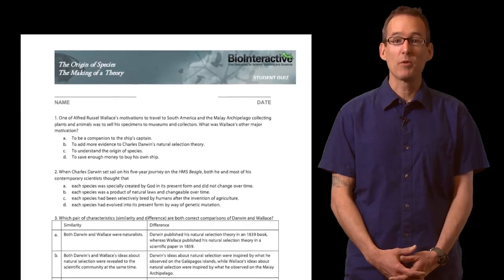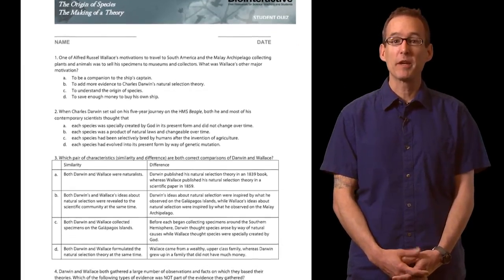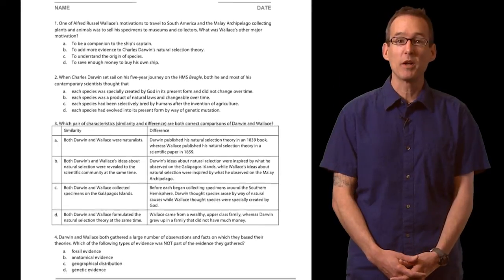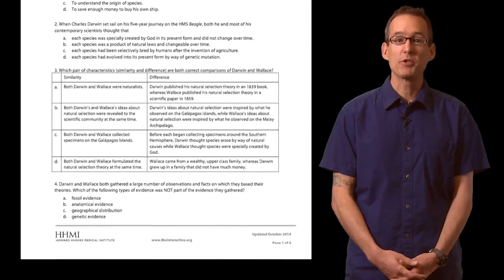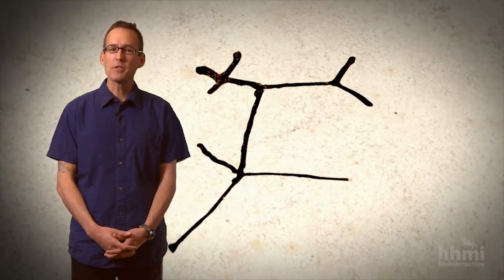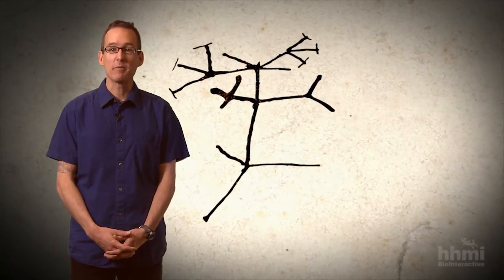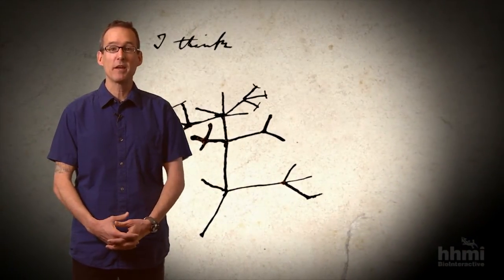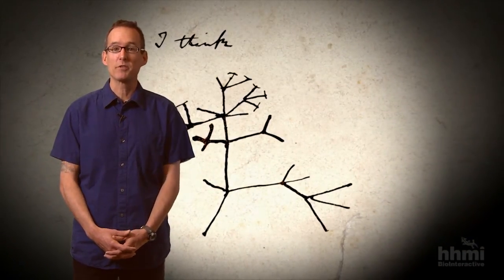HHMI Educator Tips -- Making of a Theory film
Paul Strode explains how he incorporates "The Making of a Theory" short film into his second-year high school biology course. The film serves as an engaging introduction to natural selection, and he uses the accompanying teacher guide and quiz to assess student knowledge of evolution before and after viewing the film.

to access the short film and its supporting materials.